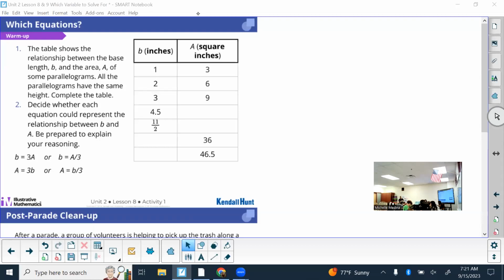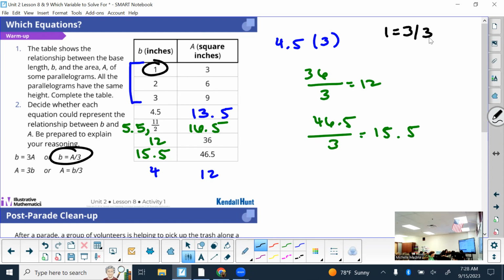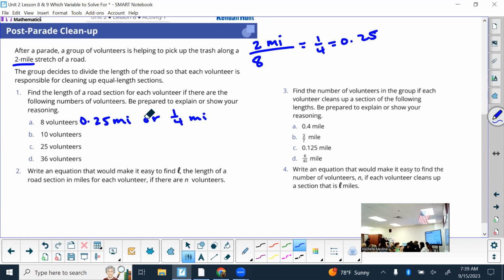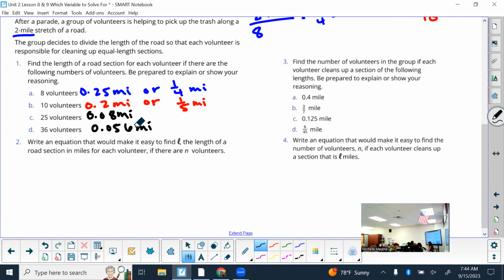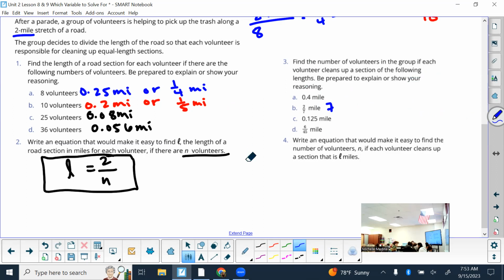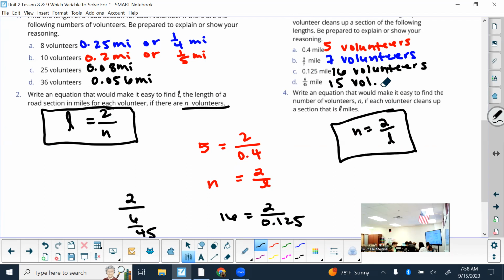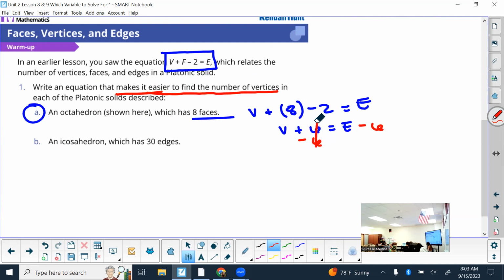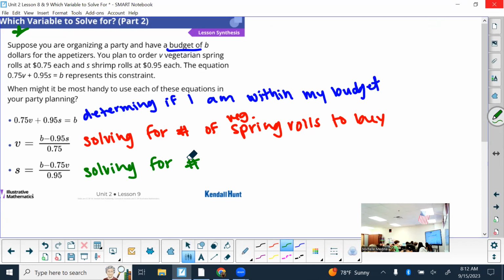Unit 2 Lesson 8 & 9: Which Variable to Solve for?